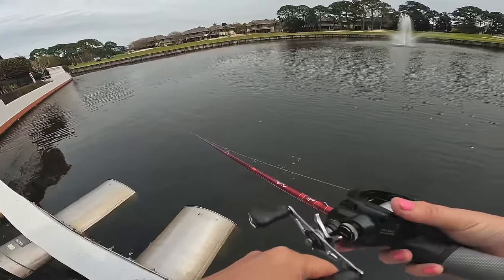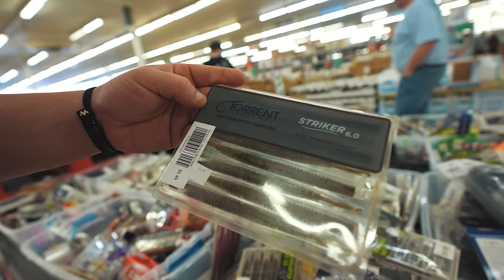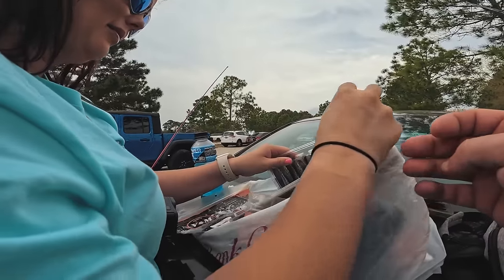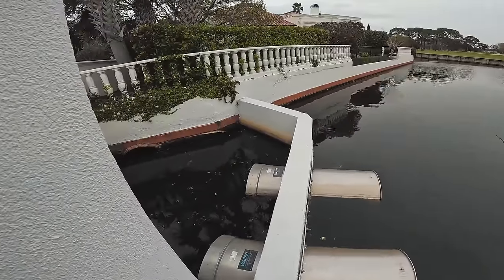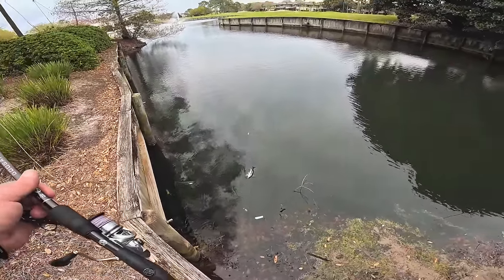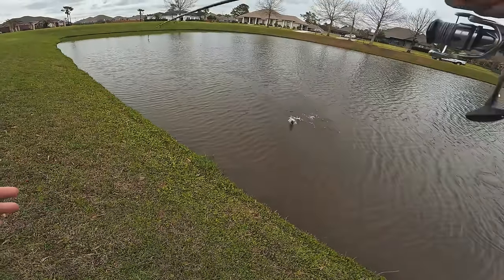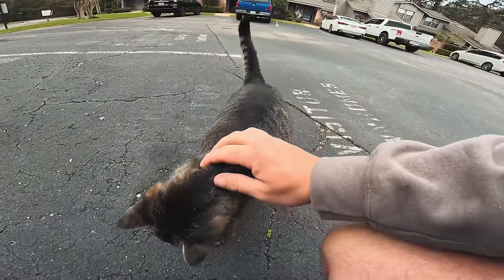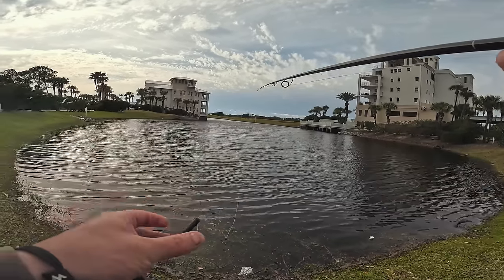World's BIGGEST Discount Fishing Store!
Today we bought tons of fishing gear from the world's biggest discount fishing store! Budget fishing can be great when you find fishing stores like this!